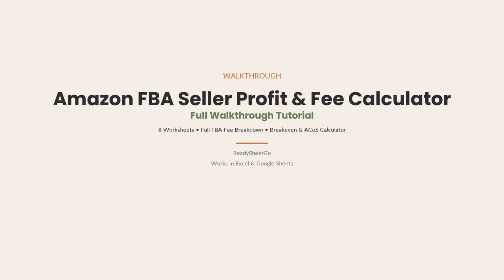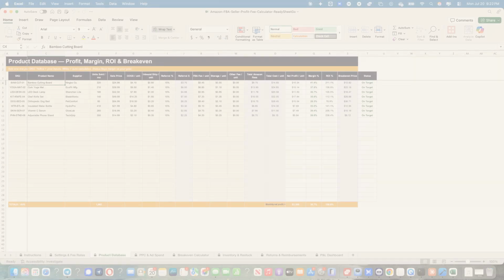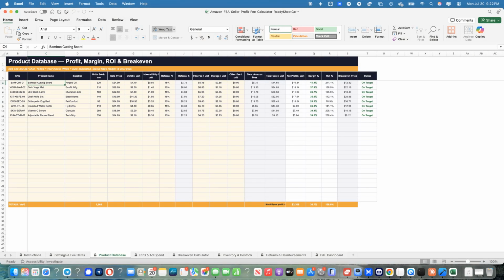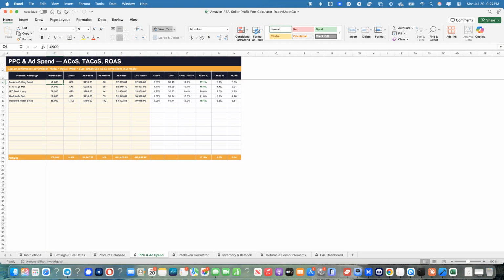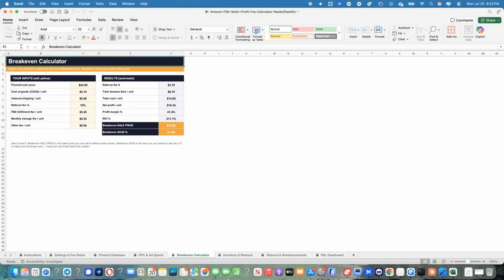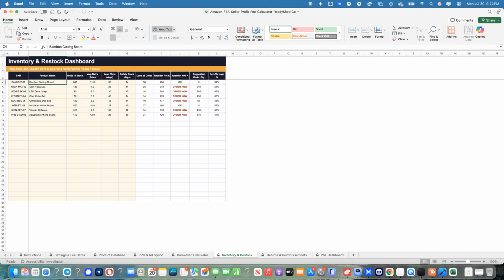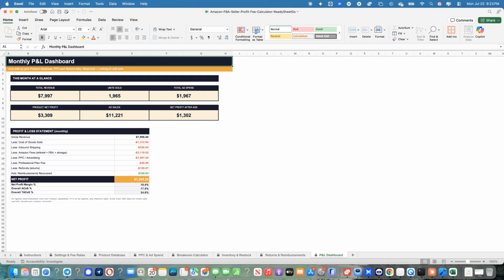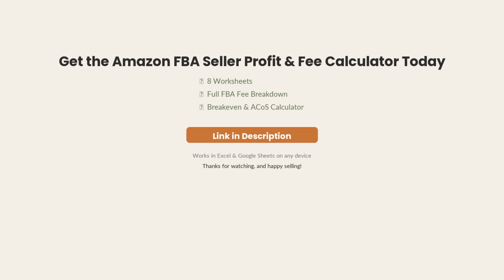Amazon FBA Seller Profit & Fee Calculator — Full Walkthrough Tutorial (Excel & Google Sheets)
Hey there! Amazon shows you revenue. What it doesn't show you plainly is what's left after referral fees, fulfilment fees, storage, returns and ad spend. Let me walk you through the Amazon FBA Seller Profit and Fee Calculator, tab by tab.